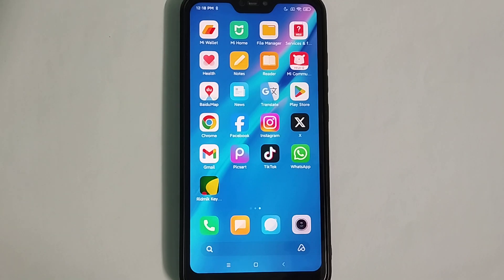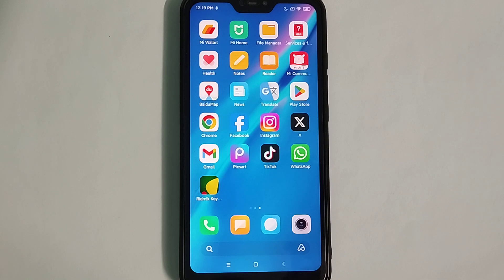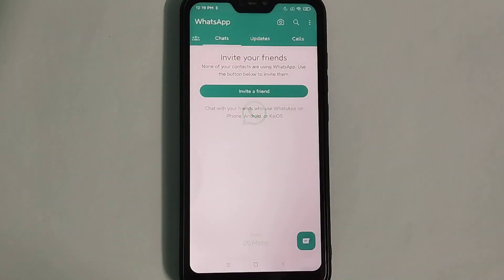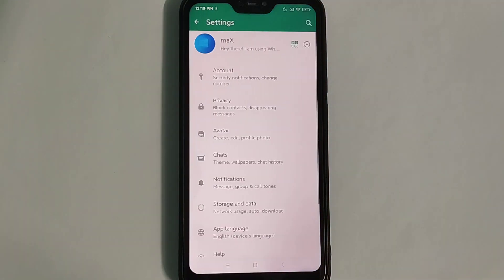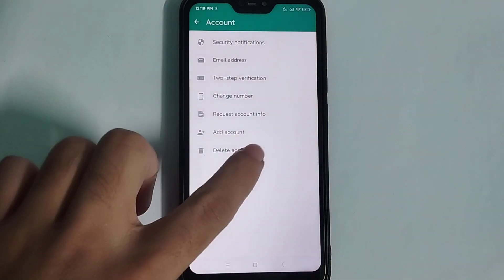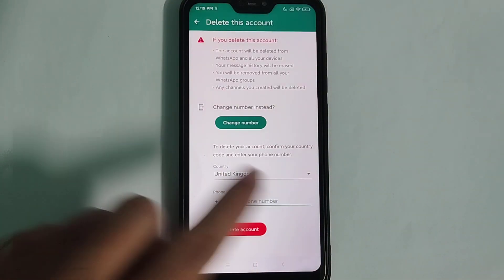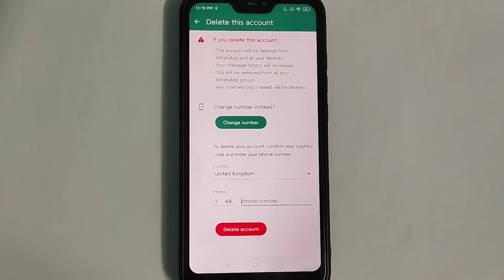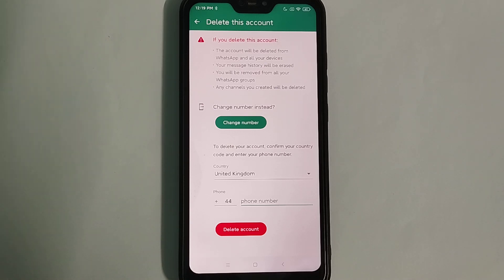How to Delete WhatsApp Account